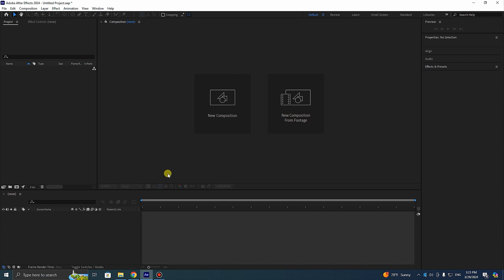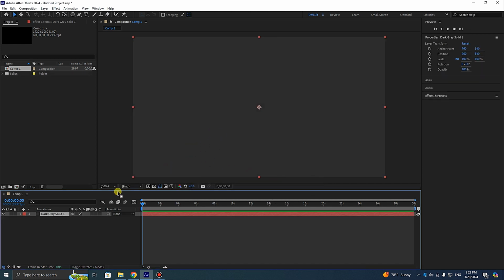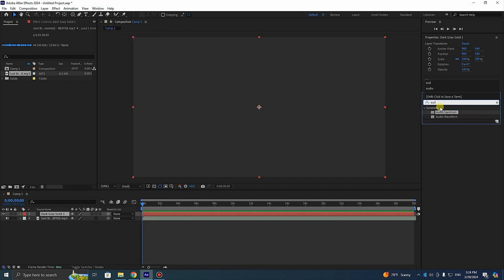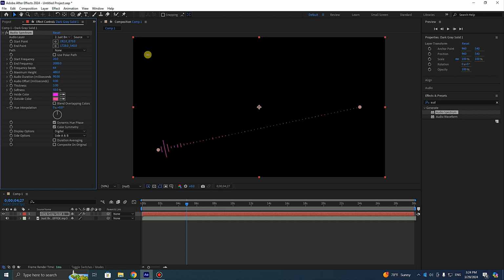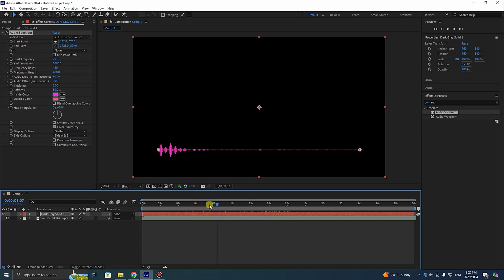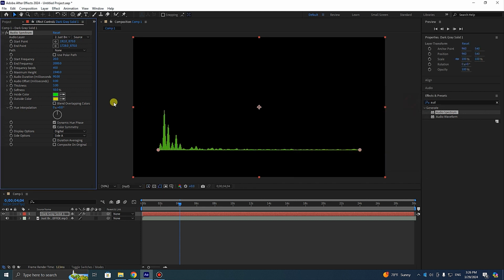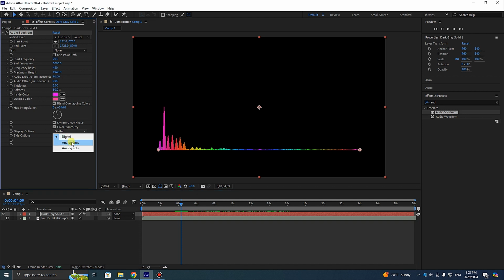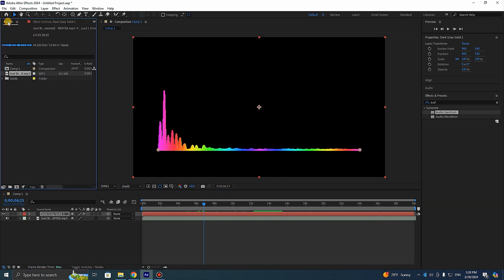After Effects Audio Waveform Animation - No plugins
In this video, I will teach you how to create audio waveform animation in After Effects. By watching this tutorial, you can easily create equalizer and waveform animations.